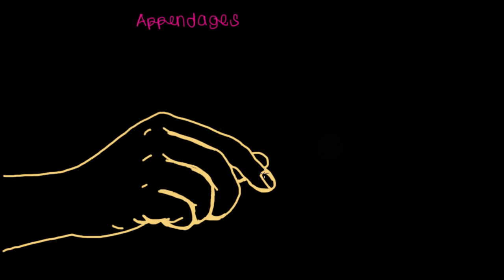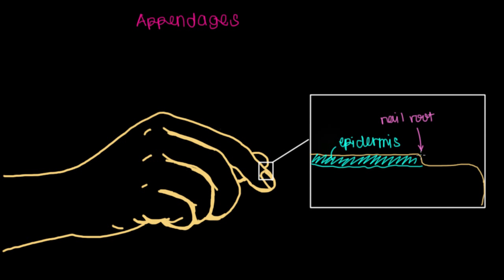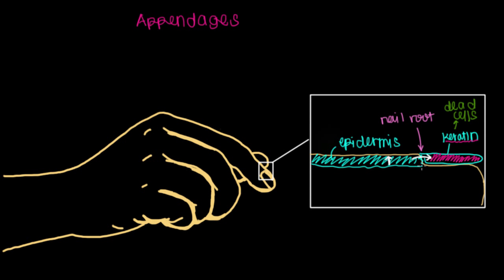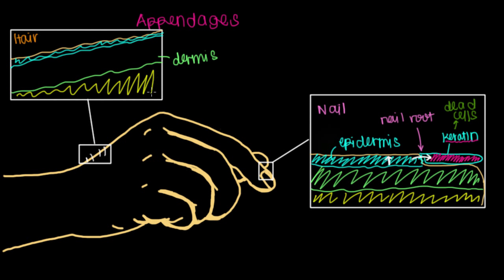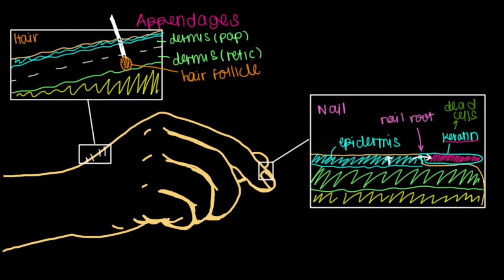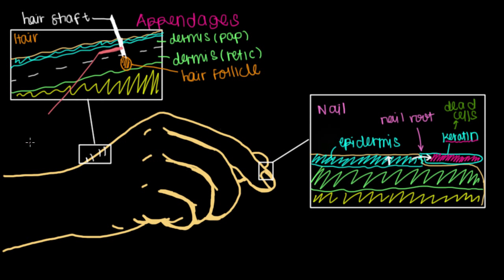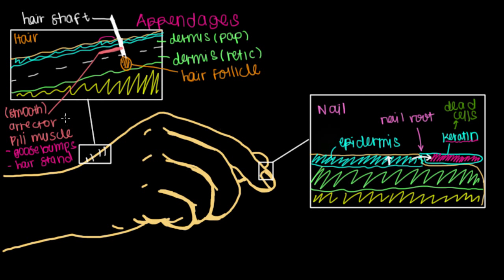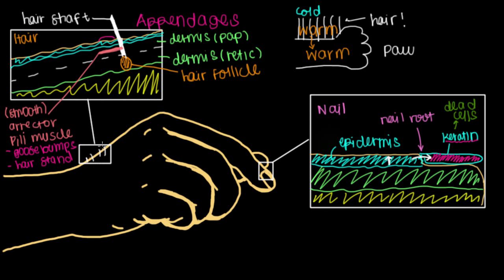Where do our nails and hair come from?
Learn how our skin helps grow our nails and hair